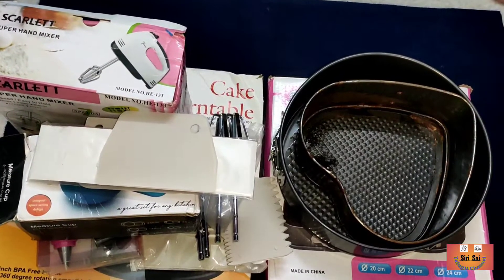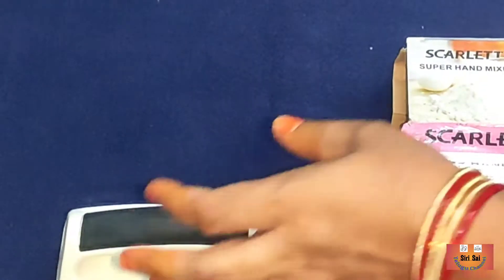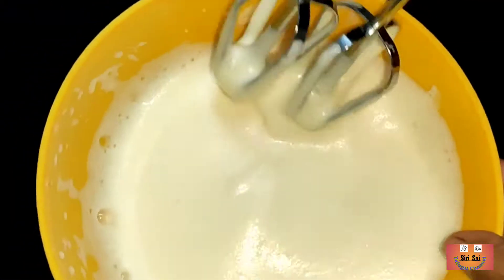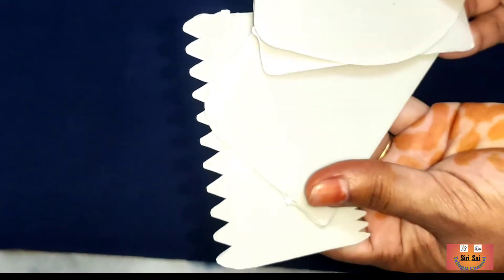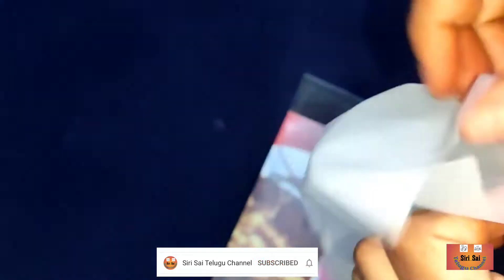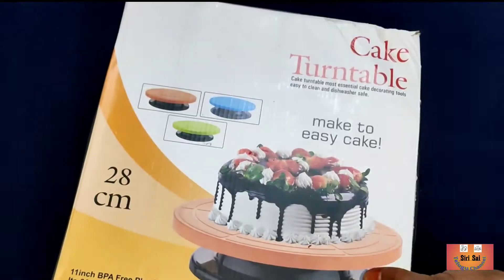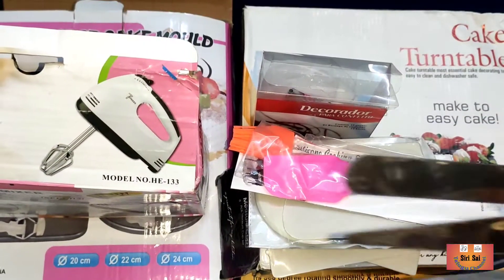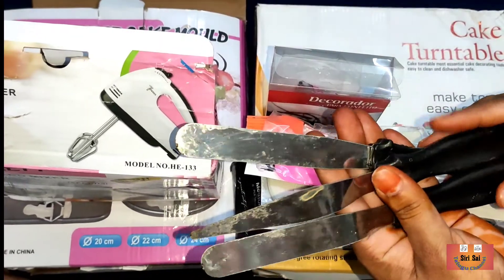ఇంత భారీగా మోసపోతా అని నేను అస్సలు అనుకోలేదు, కొనేముందు మీరు కూడా జాగ్రత్తగా చూసి కొనండి|Vlogs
ఇంత భారీగా మోసపోతా అని నేను అసలు  అనుకోలేదు కొనేముందు కొంచెం జాగ్రత్తగా ఆలోచించి కొనండి|